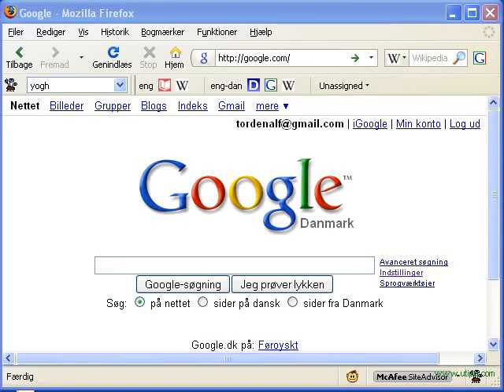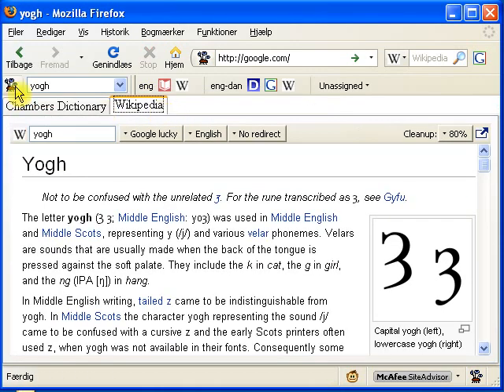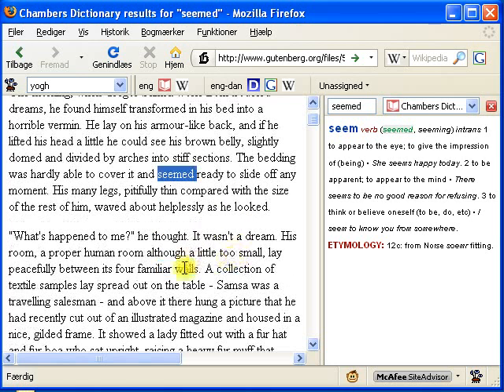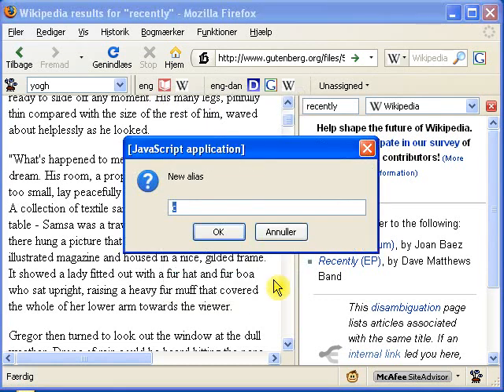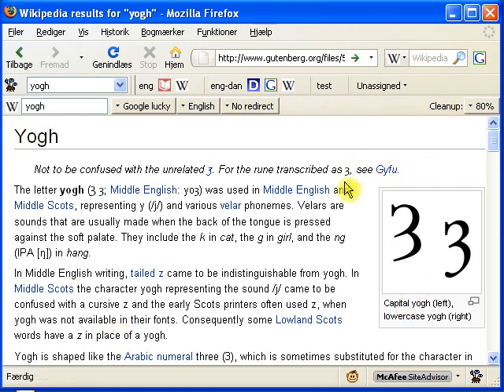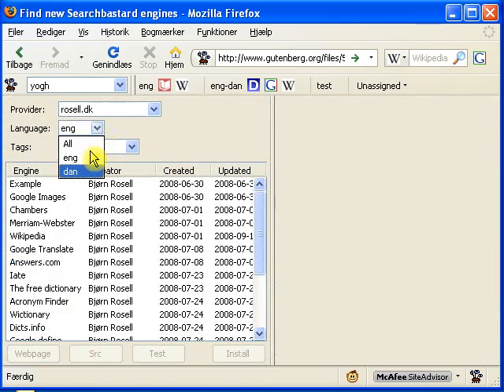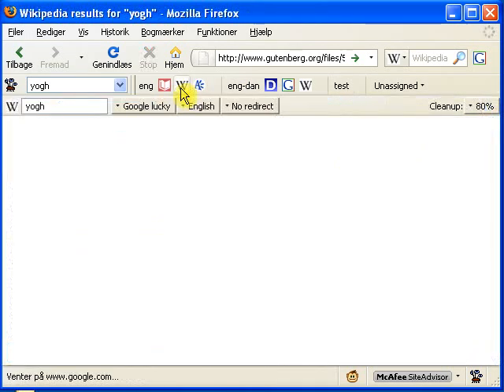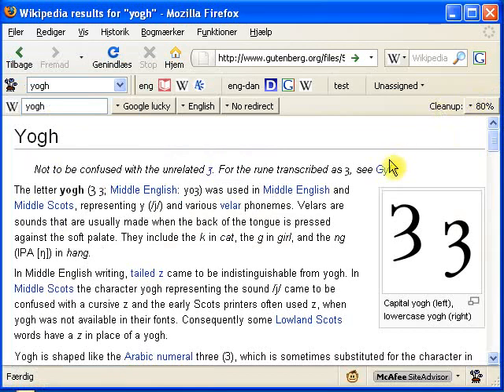Searchbastard demo (A firefox add-on for quick searches)